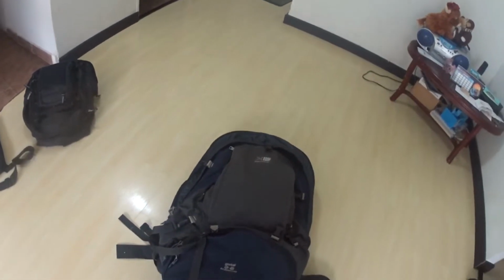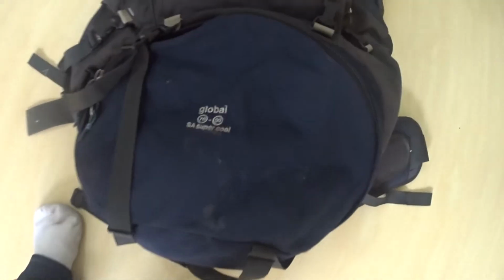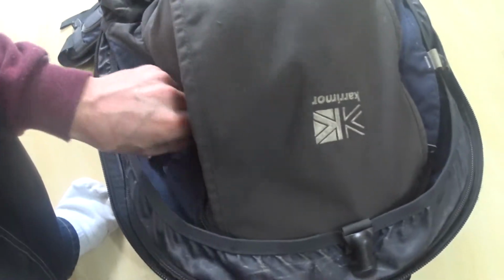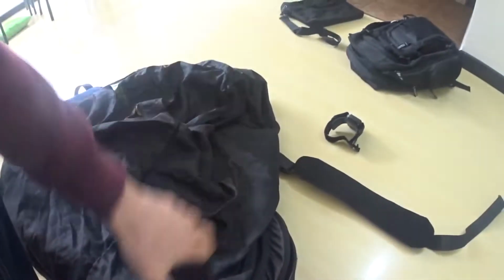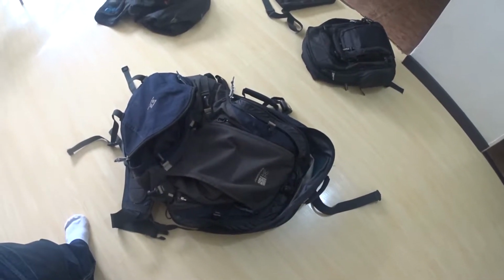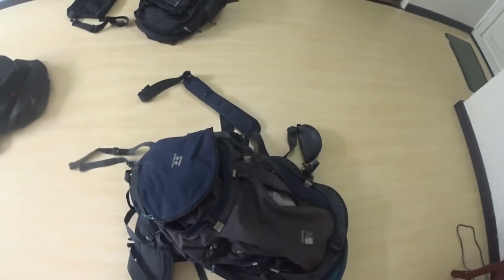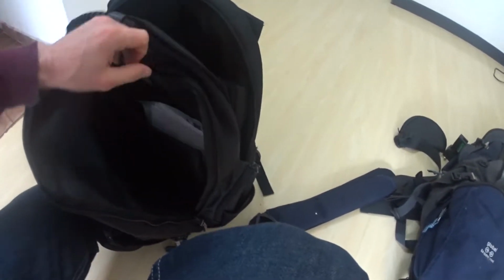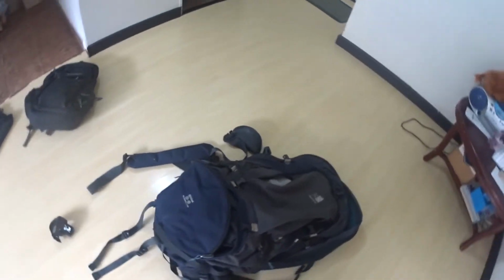A Quick Look at the Backpack I Use for Travelling - Vocals -9 dBFS, BG Music-45 dBFS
I thought I would show you all the backpack I use for travelling. Those of you who are interested in doing long trips across multiple countries may find this interesting.

Thanks.
Kevin

* Filmed using my Sony HDR-AZ1 action camera.